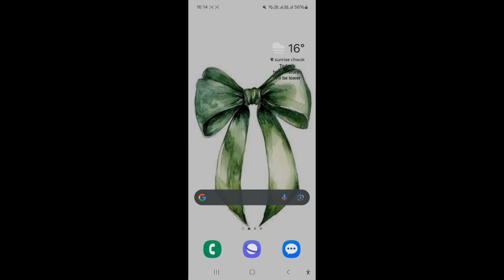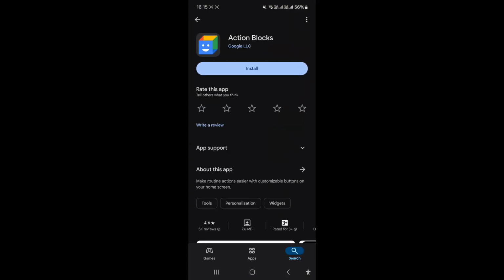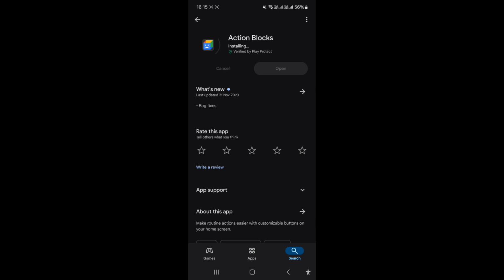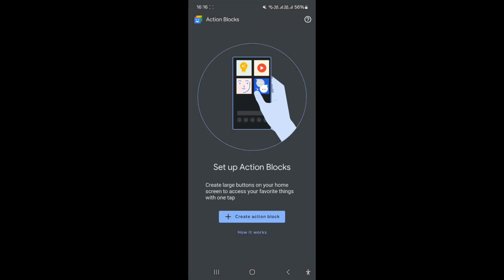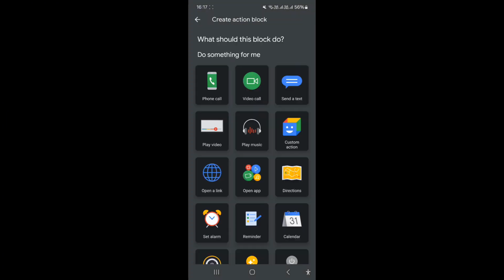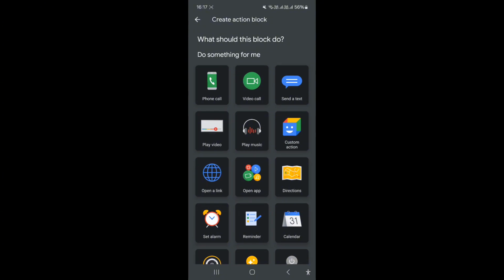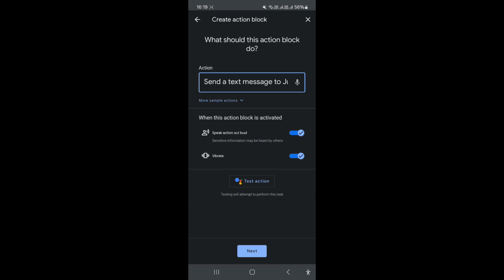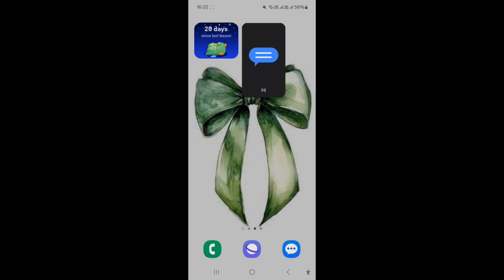Automate your Tasks On Android With This Simple App | ACTION BLOCKS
"Streamline your routine! Learn how to use Action Blocks on your Android device to simplify common tasks with just one tap."